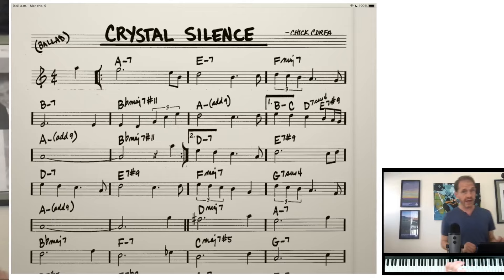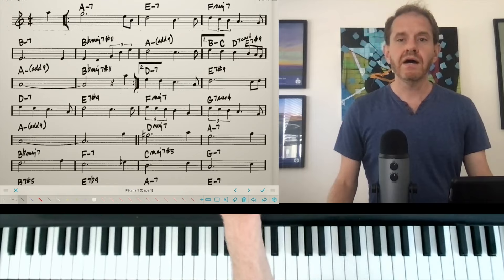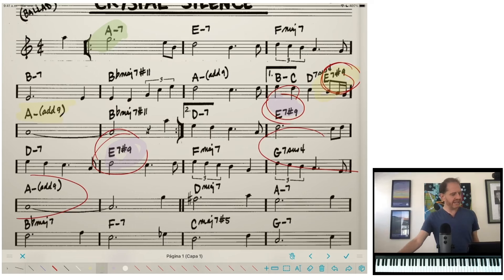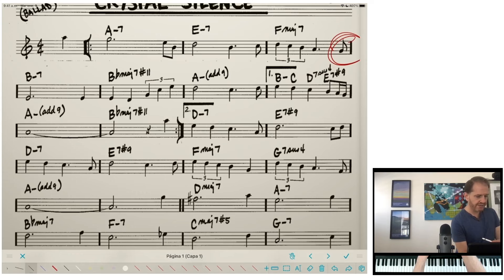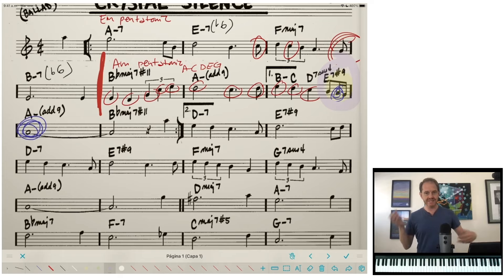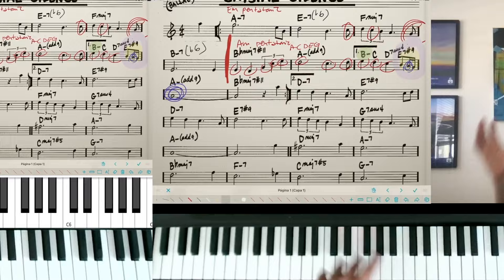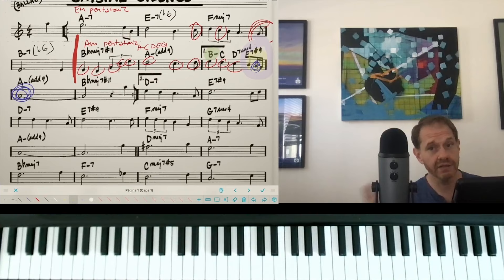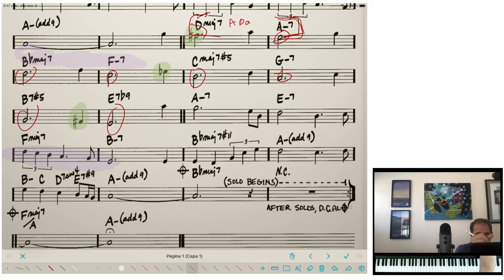Jeremy Explains Crystal Silence by Chick Corea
Pianist, author, composer, and groovy, groovy ghost Jeremy Siskind takes a shot at helping explain what makes Chick Corea's beautiful ballad, "Crystal Silence," tick! First hint: it's not actually silent! 😮